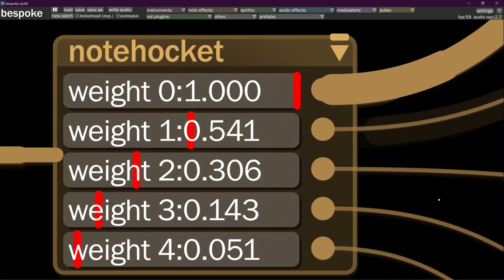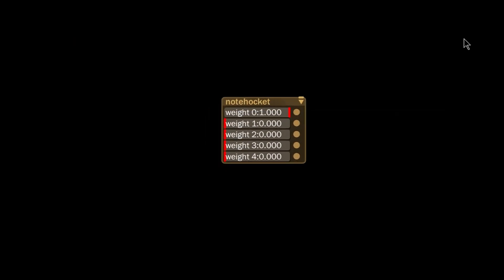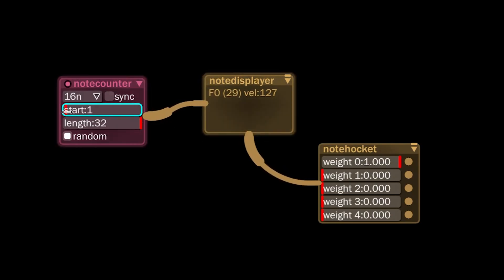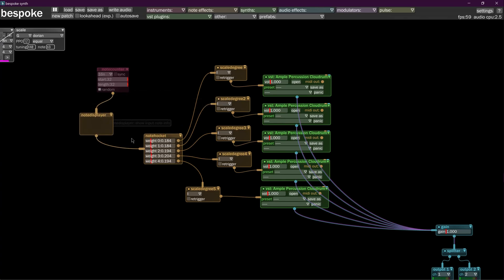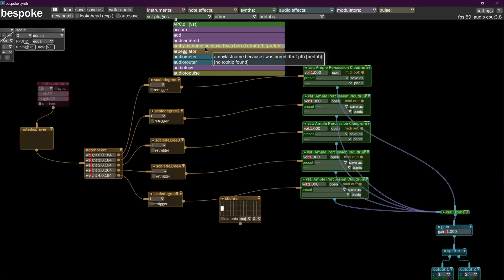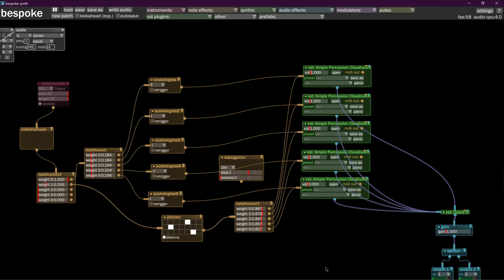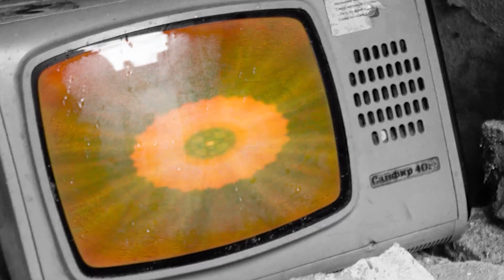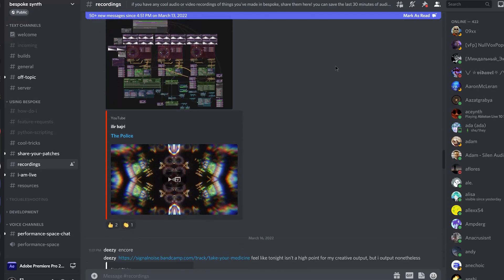Part 3 - How to make Dark5ifth style BespokeSynth Patches (and use your VSTs in generative songs)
Part 3 of how to make Dark5ifth style BespokeSynth patches/songs/performances. In this episode we learn about the Note Hocket, and how to use it to create diversity in our generative patterns.

My methods use loads of VSTs (outside 3rd party audio devices) controlled by Bespoke Synth's amazing collection of generative tools and interconnecting modules. I have tons of VSTs in my collection, and Bespoke's workflow is a great new way to create music and soundscapes in a methodical, architectural way. Its more like a machine than a composition.

I am using a small fraction of the tools in Bespoke, so be sure to explore it on your own. It has fully featured synths and drum machines of its own, too!